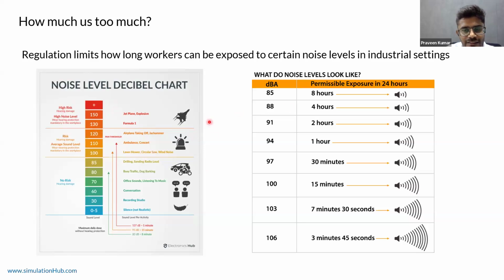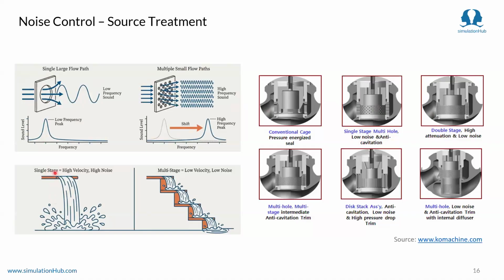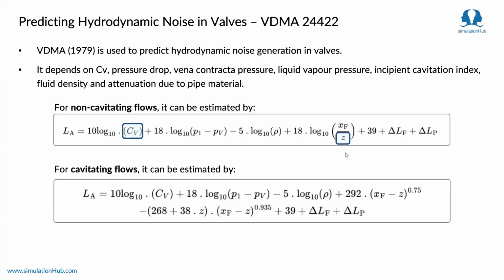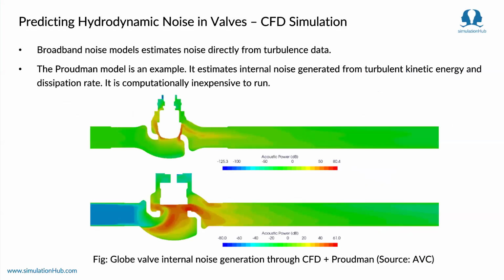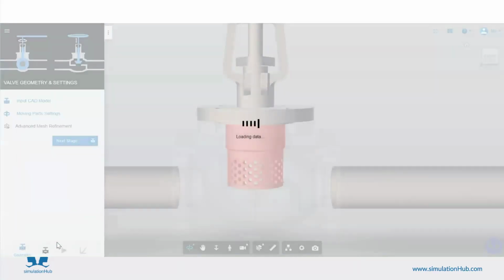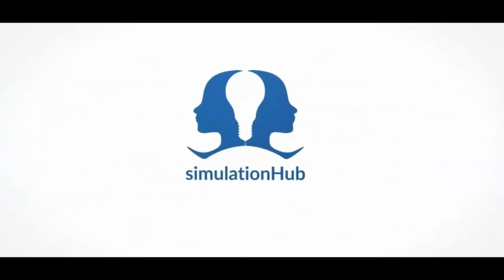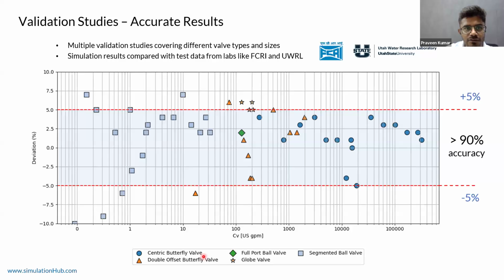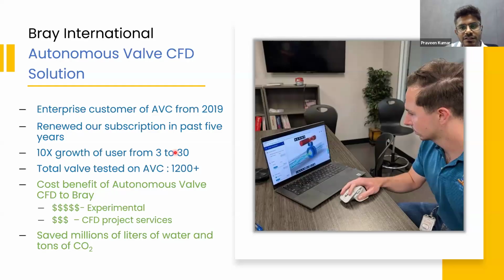Webinar: Predict Valve Hydrodynamic Noise using Autonomous Valve CFD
This is an informative webinar on predicting valve hydrodynamic noise using the Autonomous Valve CFD application. By leveraging cutting-edge CFD simulation technology, viewers will learn how to verify and optimize valve designs for noise reduction, preventing cavitation issues that contribute to destructive noise and costly downtime.

Chapters :
0:00 Introduction & Speakers
1:45 Agenda Overview
2:34 Why Noise Matters
6:48 Types of Valve Noise
7:49 Understanding Cavitation
11:42 Noise Mitigation Strategies
14:13 Experimental Prediction Methods
16:53 Theoretical Prediction Methods
24:08 Role of CFD in Noise
28:23 Autonomous Valve CFD Overview
33:27 ABC Platform Demo
41:54 Case Study & Validation
50:32 Time to Market Benefits
53:47 Success Story Bray International
57:12 Call to Action & Q&A